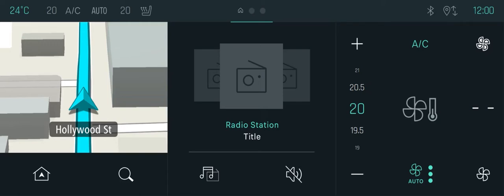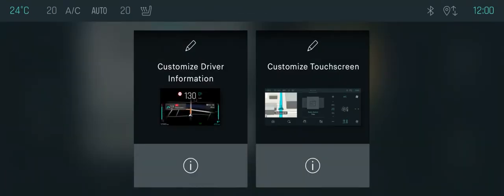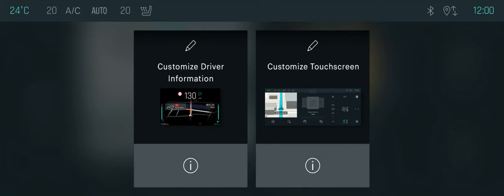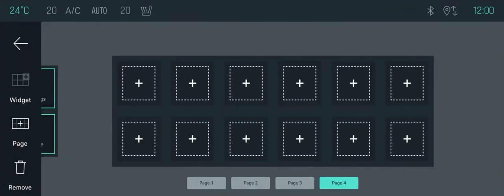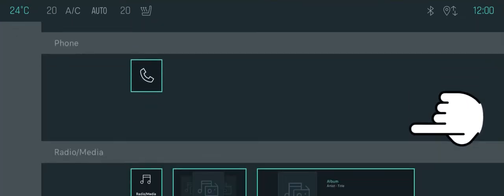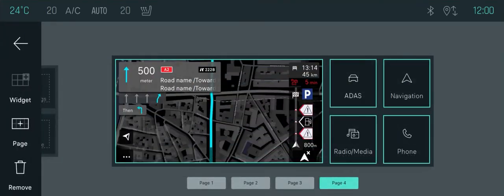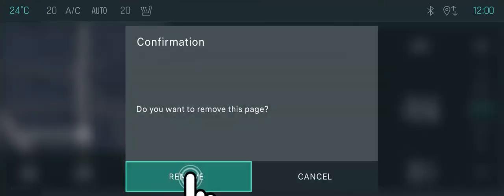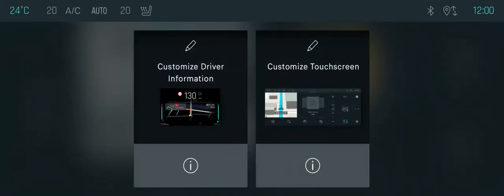DS 7 | DS IRIS INFOTAINMENT SYSTEM – TUTORIAL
Ενημερωθείτε για το σύστημα Infotainment DS IRIS, το νέο μας οικοσύστημα πληροφοριών που είναι διαισθητικό, εργονομικό και πλήρως προσαρμόσιμο. Περιλαμβάνει έναν προσωπικό βοηθό, τον οποίο χειρίζεστε μέσω της οθόνης αφής και φωνητικών εντολών. Το DS IRIS SYSTEM κάνει αυτό που θέλετε, με τον τρόπο που το θέλετε.